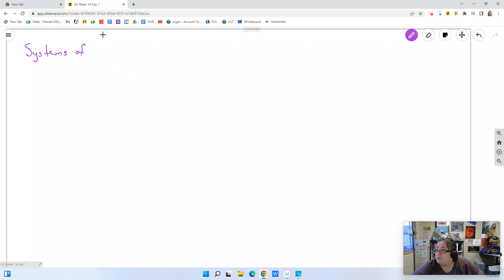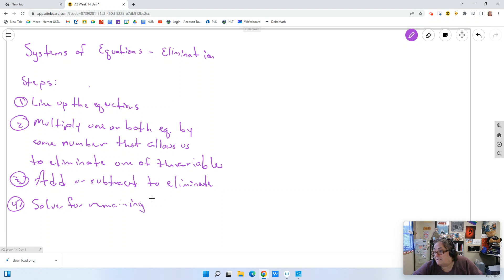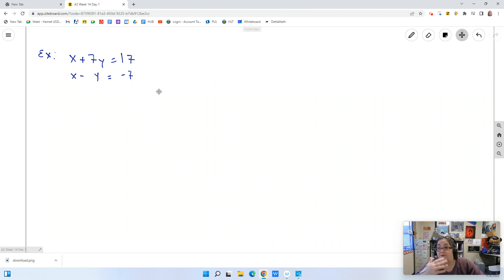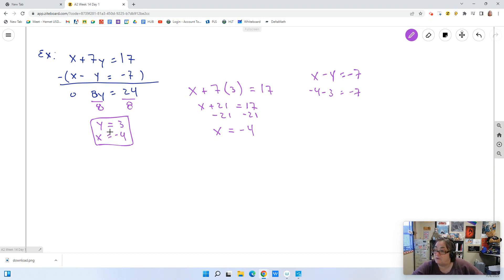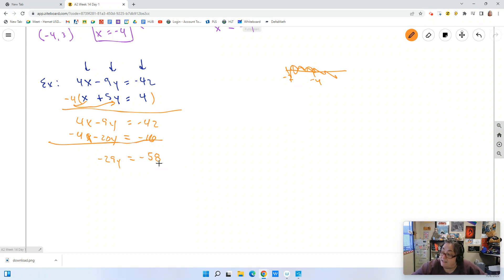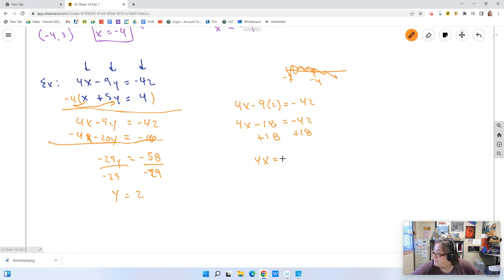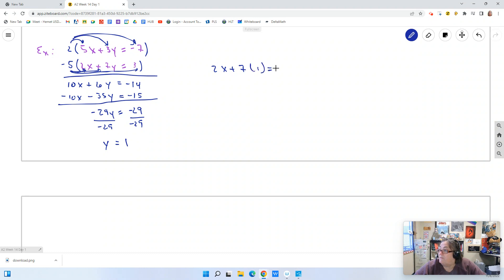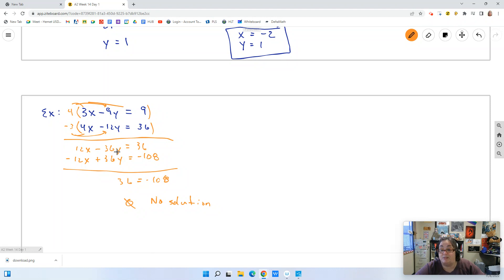A 2 Week 14 Day 1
Systems of Equations - Elimination